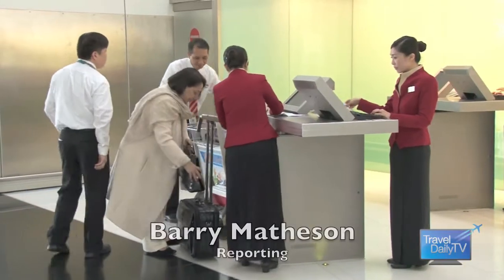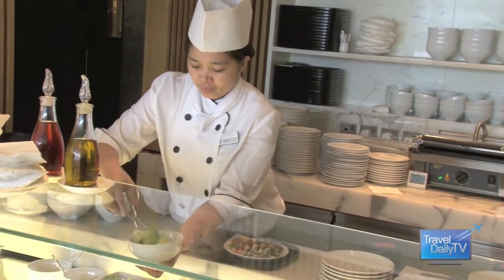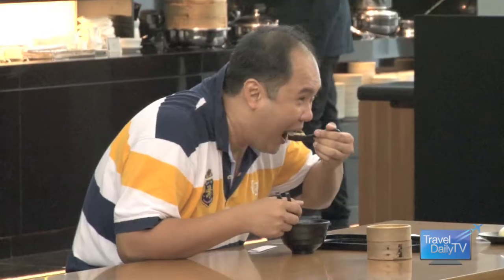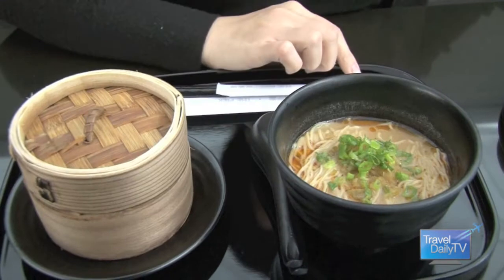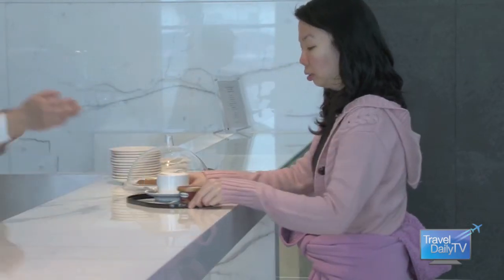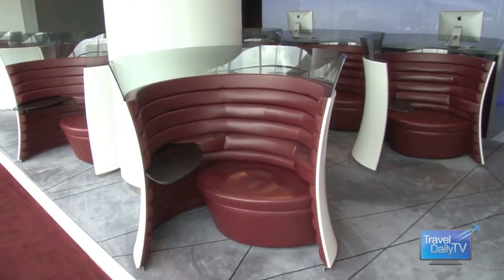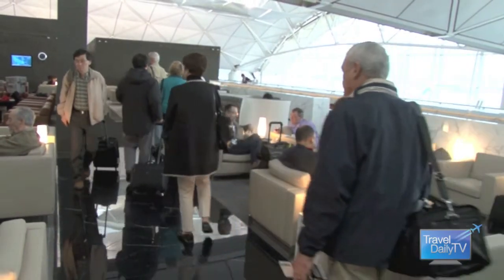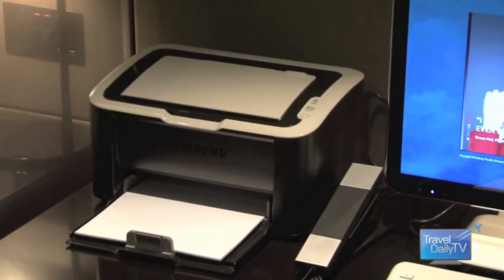New Cathay Pacific Hong Kong lounge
Cathay Pacific recently renovated its Business-Class lounge at Hong Kong International Airport. Travel Daily TV's Barry Matheson reports on location from this fabulous new facility.